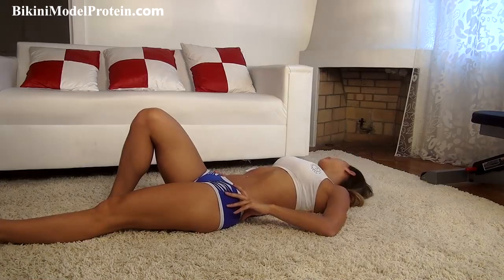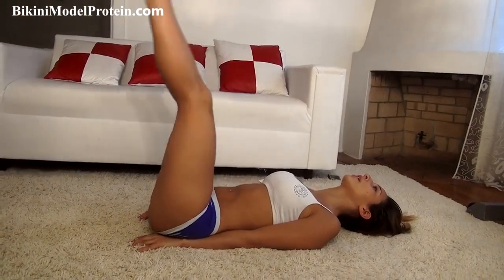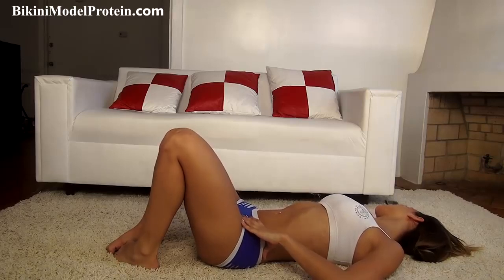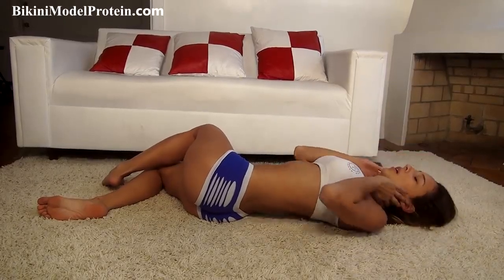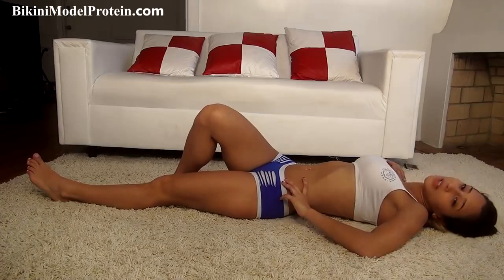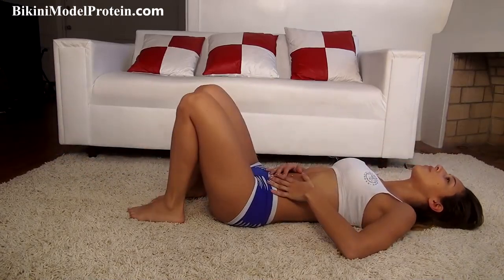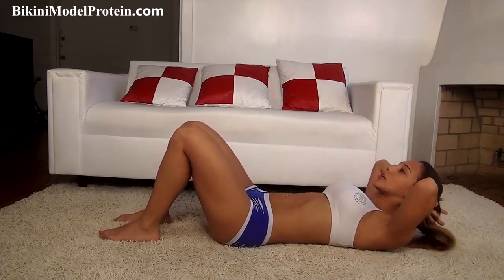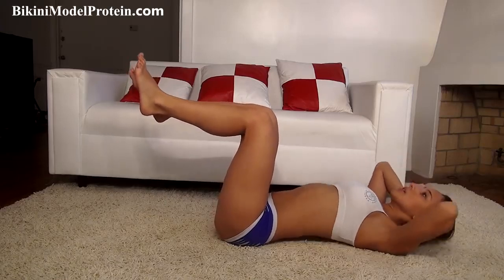Sexy Slim Stomach Workout